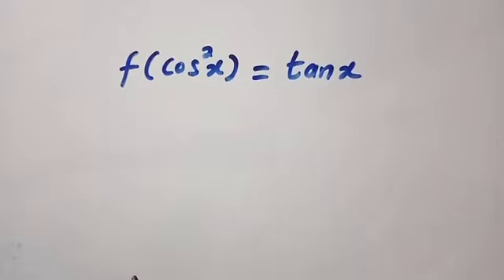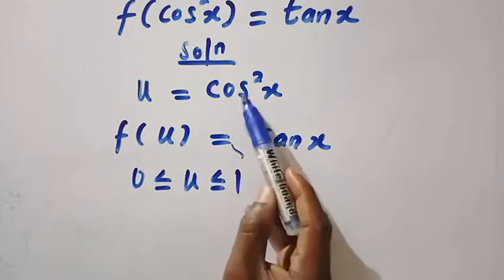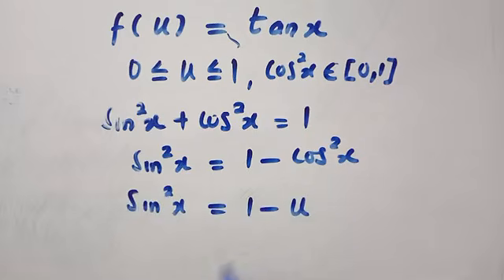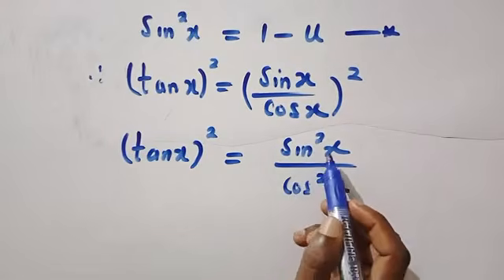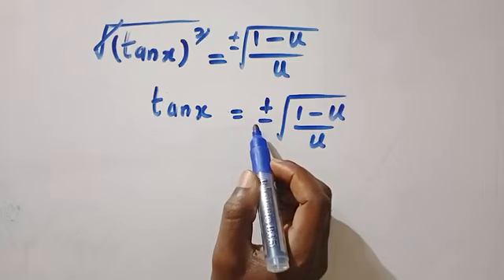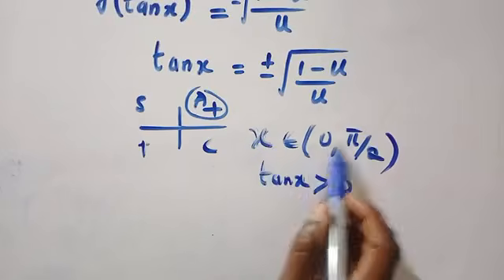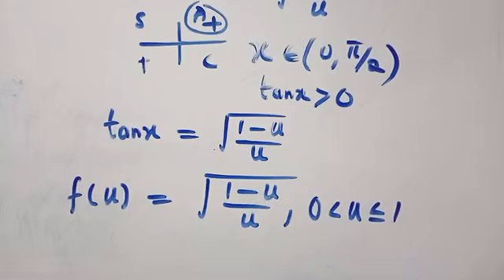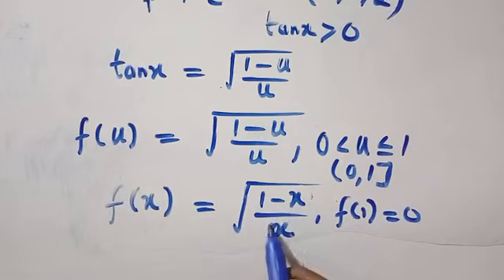🚫 STOP Guessing: Solve This Functional Equation